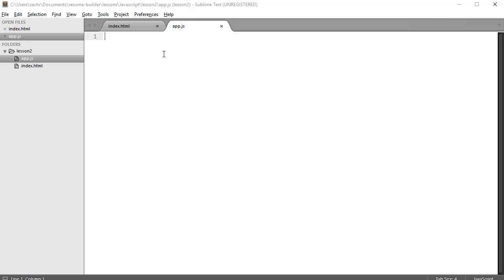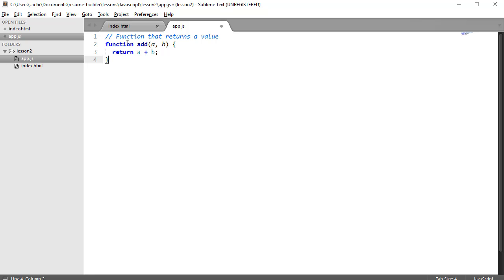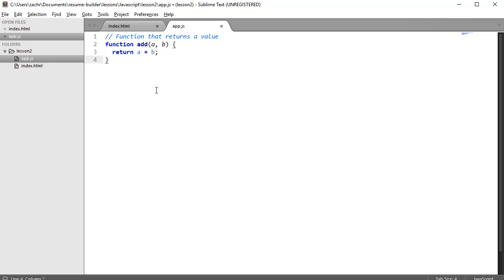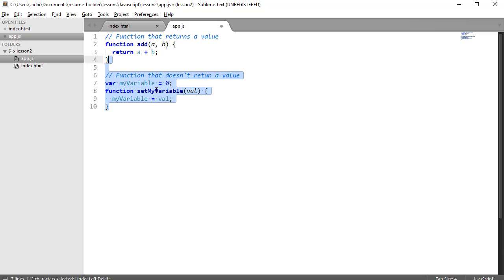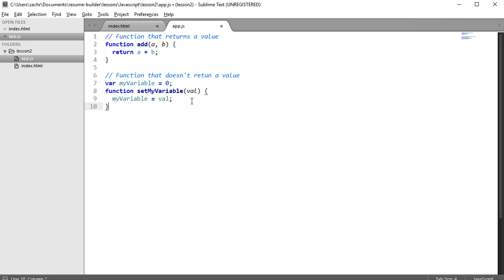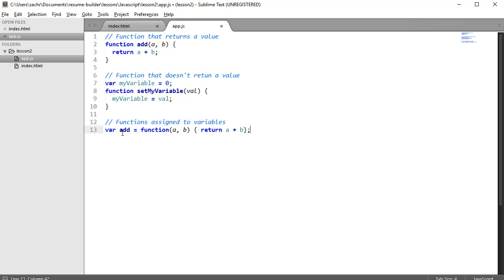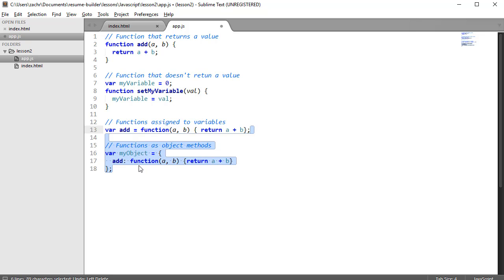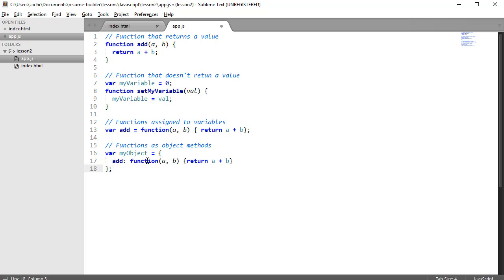JavaScript Function Definitions